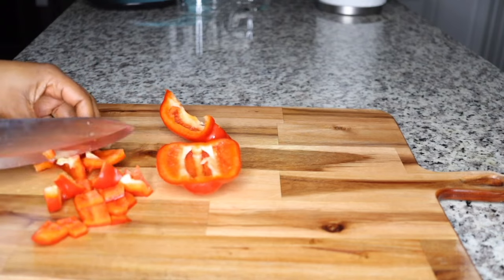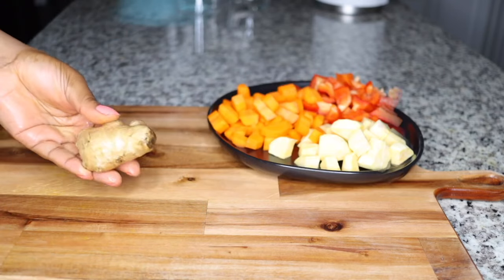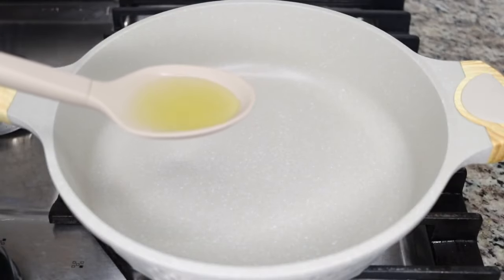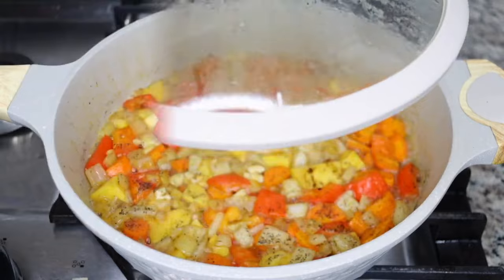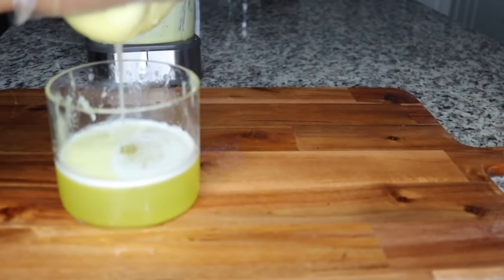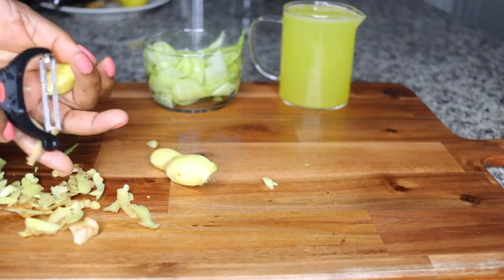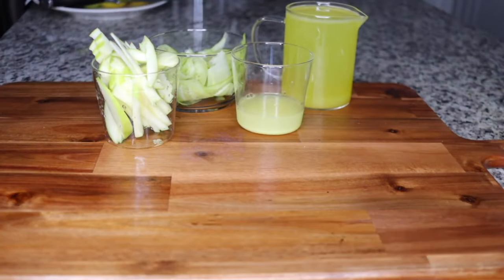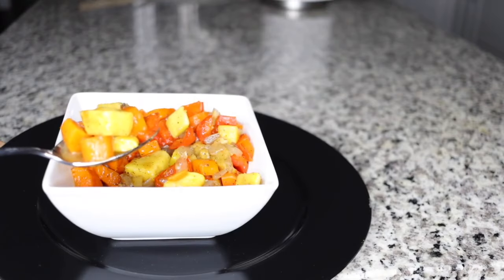my big belly now flat after 2 days eating this! I am losing so much belly fat!! Flatter slim belly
more helpful videos for fat burning